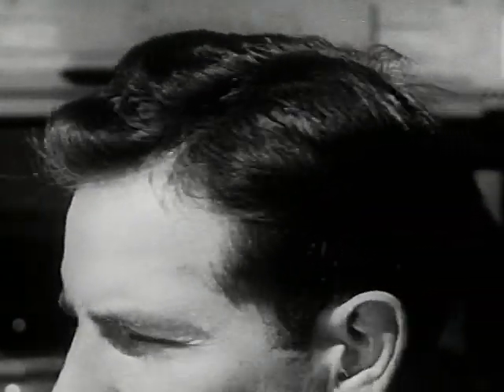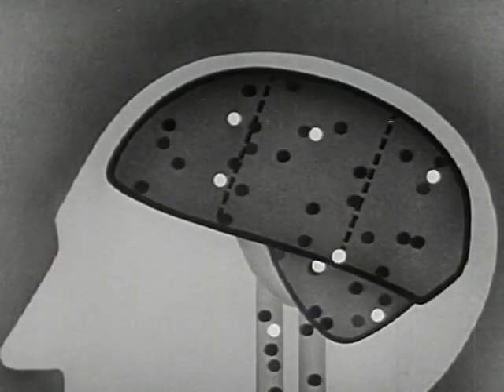Alcohol and the Human Body (1949)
An educational film by Encyclopaedia Britannica Films showing the effects that alcohol has on the human body and brain as well as the dangers of alcoholism, "a potential menace to community safety as well as personal health". Contains some excellent silky-toned narration.